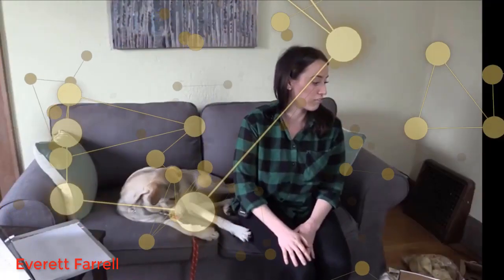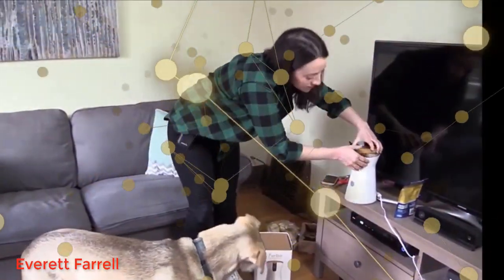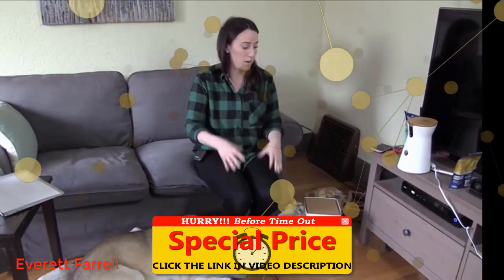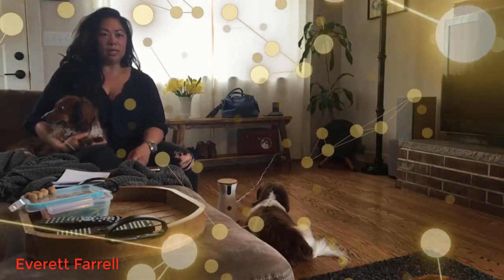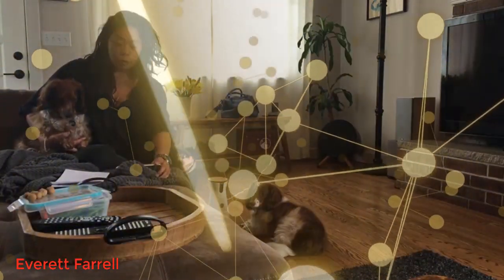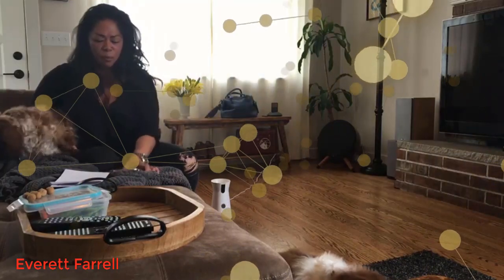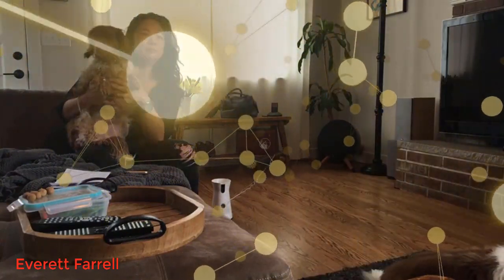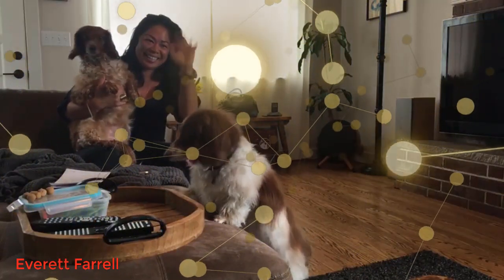Furbo Dog Camera 2022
Special price

I love being able to watch my pug literally just sleeping for seven hours a day and my coworkers really enjoy the constant updates of me telling them where my pug is sleeping and forcing them to watch his small, fawn body laying in the same spot. I have learned that my cat must leave the house when I go to work because I never catch her on the camera. Maybe she has a job? It would be nice if she paid some rent. The treat shooting mechanism shoots small treats, which is fine for him, well maybe not for him because he'd prefer it shot pizza slices, but they're the proper size treats for a smaller dog. A larger dog would need the treats launched at them more often. The launching mechanism does make a motorised sound that might scare some dogs, though mine doesn't hear it at all and also doesn't notice when the treats fly in his direction, he finds them later as if they appeared. Just remember to turn the camera off through the app when you get home because nothing is worse than accidentally opening the app and seeing yourself blobbing on the sofa.

Furbo Dog Camera: Treat Tossing, Full HD Wifi Pet Camera and 2-Way Audio, Designed for Dogs, Compatible with Alexa (As Seen On Ellen)